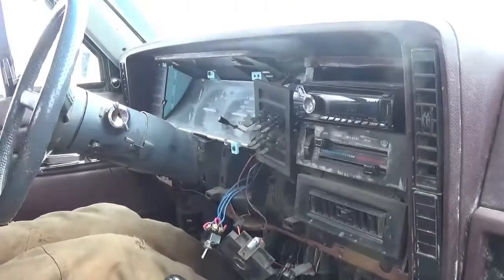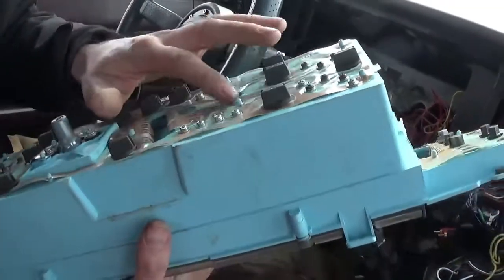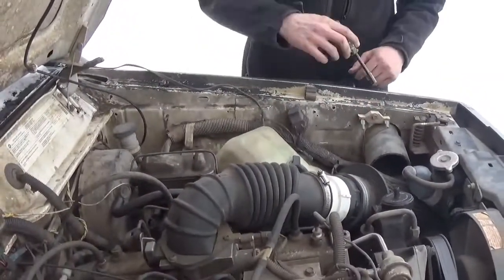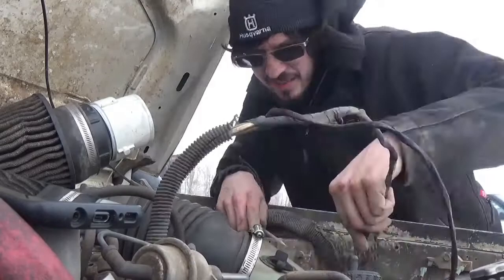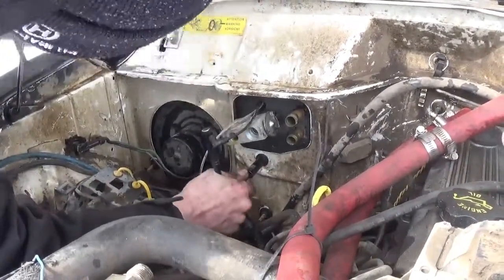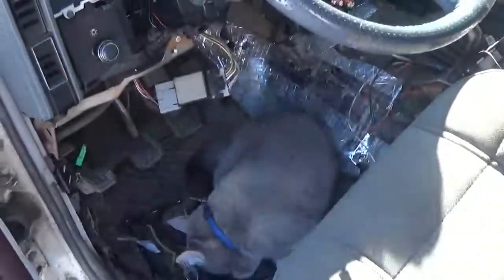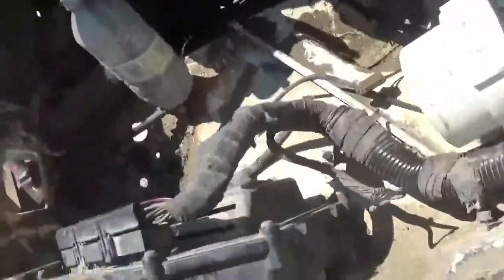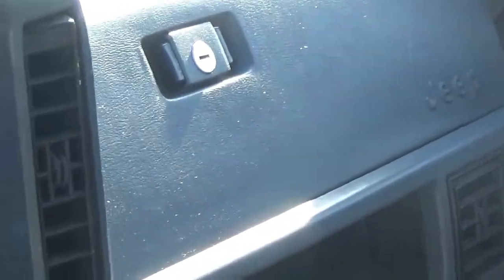Swapping The Dash In A 1990 Jeep Comanche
We swap the interior dash of a 1990 Jeep Comanche.